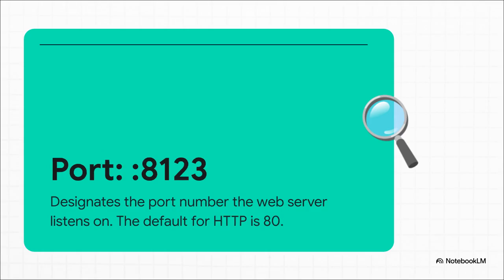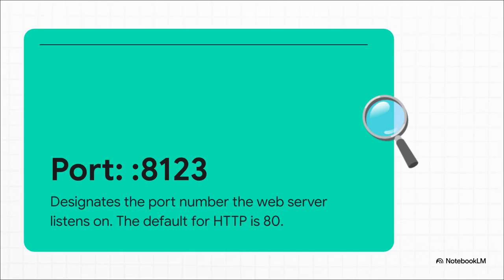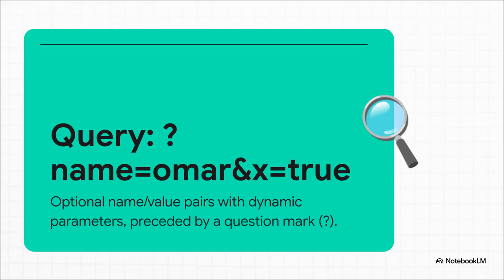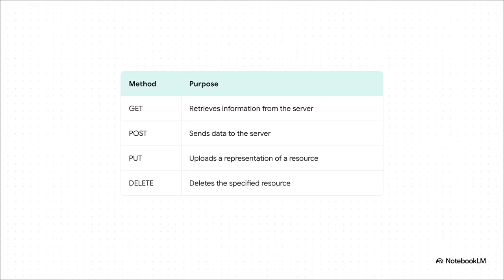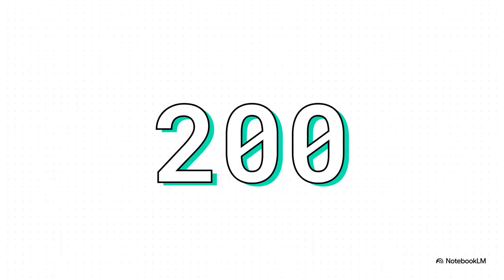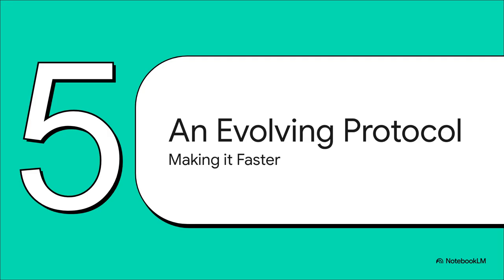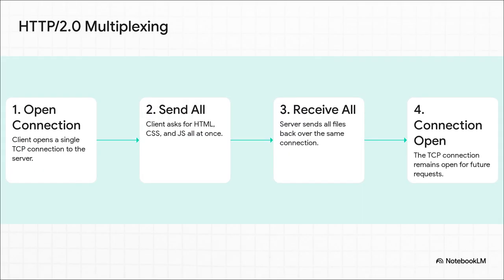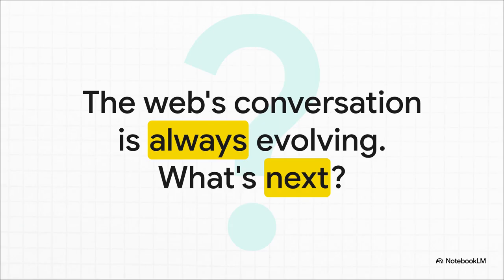HTTP Secret Web Conversation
Dive deep into the fundamental communication layer of the internet! This essential guide explores the HTTP Protocol (Hypertext Transfer Protocol), revealing the mechanics behind every click and connection, from browser to web server. Learn the structure, methods, and critical error codes that govern web interaction.
What You Will Learn in This Essential Guide:
The Core of HTTP Communication
HTTP is an application-level protocol that uses TCP as its underlying transport layer. It operates as a simple, typically stateless protocol. We break down the request/response model, where every interaction consists of a single request from a client (like a browser or API client) followed by a single response from the web server.
Mastering HTTP Status Codes
The server always returns an HTTP status message for every request. Get familiar with the crucial three-digit codes, including the common 200 OK (for successful requests) and the notorious 404 Not Found.
We detail the five main status message ranges:
• 1xx (Informational): For example, 100 Continue.
• 2xx (Successful): Including 201 Created and 204 No Content.
• 3xx (Redirection): Such as 301 Moved Permanently and 302 Found.
• 4xx (Client Error): Covering 400 Bad Request, 401 Unauthorized, and 403 Forbidden.
• 5xx (Server Error): Including 500 Internal Server Error and 503 Service Unavailable.
Decoding Requests and Responses
Understand the structure of HTTP messages, which include a header block and a message body. Learn about key request methods:
• GET: Retrieves information.
• POST: Sends data to the server (often via HTML forms or API requests).
• HEAD, PUT, DELETE, OPTIONS, TRACE, and CONNECT.
Plus, we break down the components of a URL, including the scheme, host, port, path, and query string parameters.
Behind the Scenes: Proxies and APIs
Discover the role of HTTP Proxies, which act as both servers and clients, making requests on behalf of others and providing support for caching and firewall transfers.
We also cover data formats used in modern and legacy web services:
• REST APIs: Utilize JSON (JavaScript Object Notation) as the standard format for output and requests.
• Legacy Protocols: Older technologies like SOAP use XML instead of JSON.
Practical Analysis & Tools
See how professionals analyze web traffic. Learn why understanding the communication "behind the scenes" is essential and how tools like tcpdump are used for packet capture of requests and responses. (You can also learn how tools like Burp and ZAP proxy are used to intercept communications